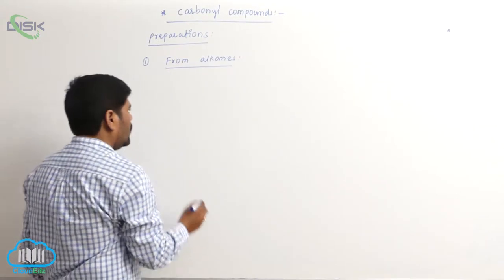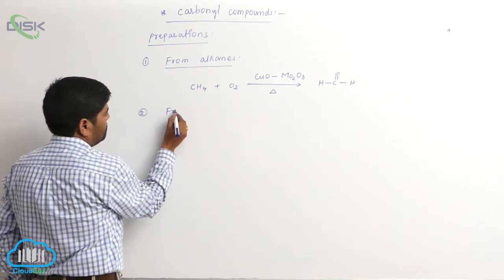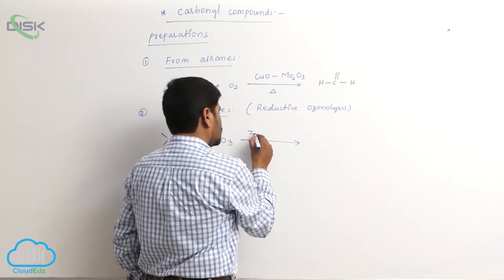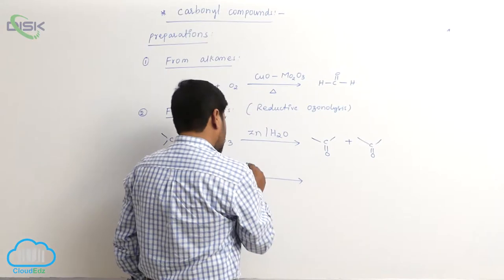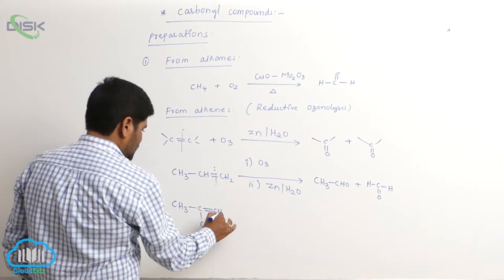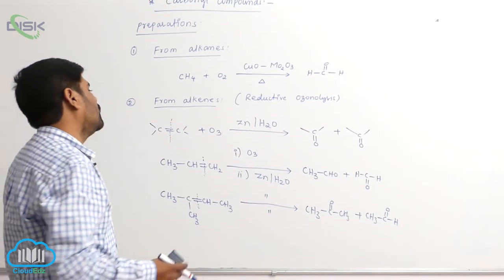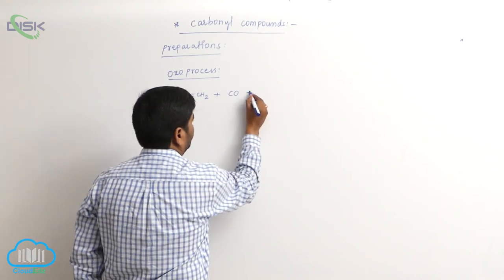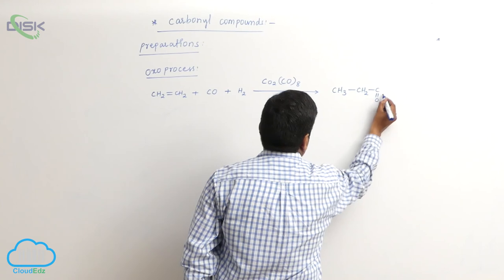Preparation of Aldehydes & Ketones || Preparation of Aldehydes & Ketones 1 || Disk Telangana